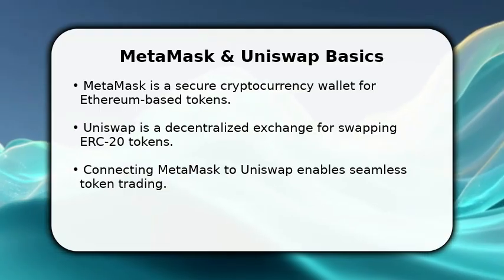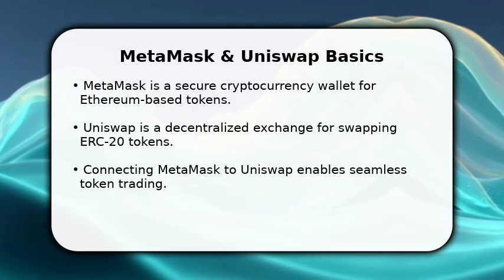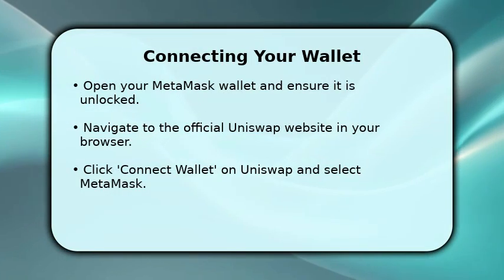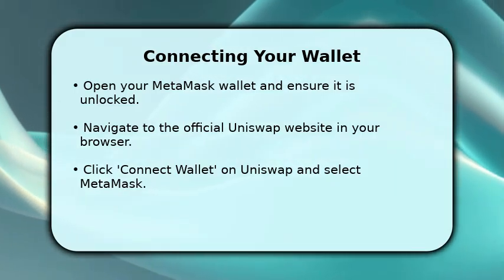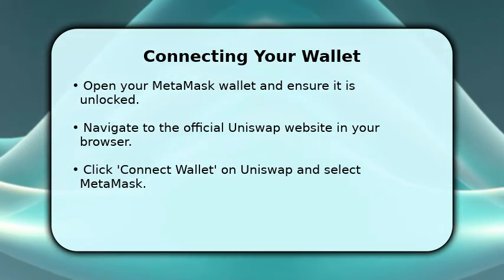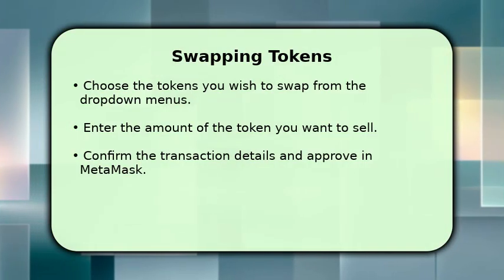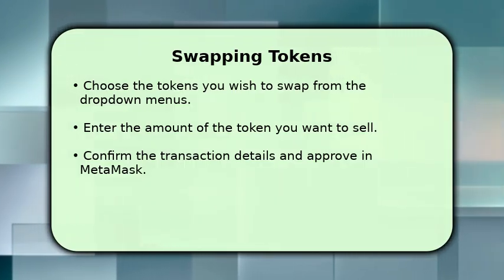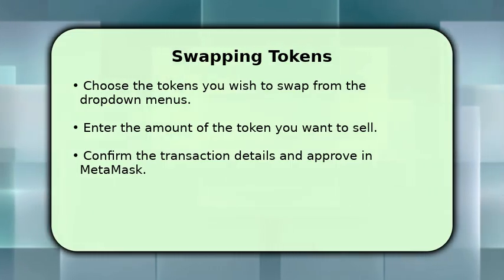How To Use MetaMask With Uniswap - Easy Guide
In this video, we'll walk you through the simple steps to use MetaMask with Uniswap. Whether you're a seasoned crypto user or just starting out, this guide will help you navigate the process of connecting your MetaMask wallet to Uniswap and making trades. We'll cover everything from setting up your MetaMask account to executing trades on Uniswap.